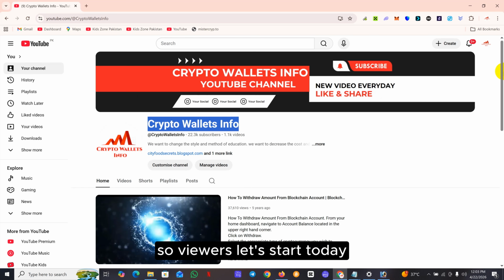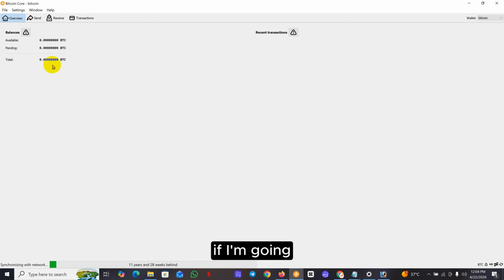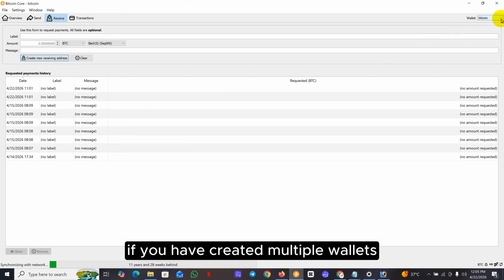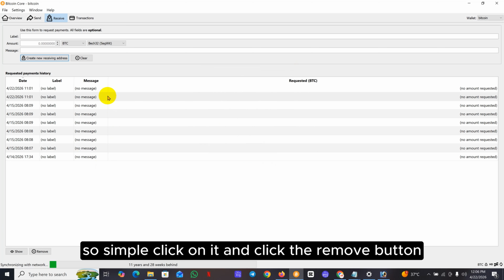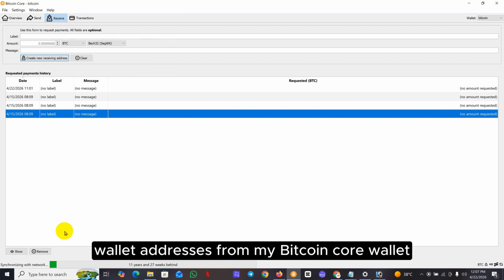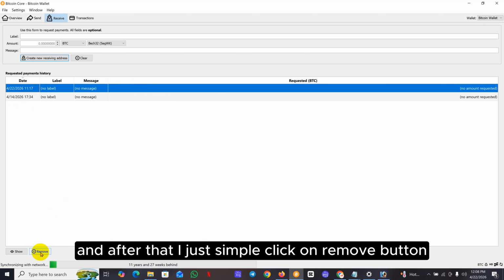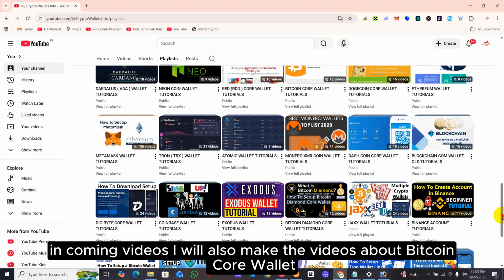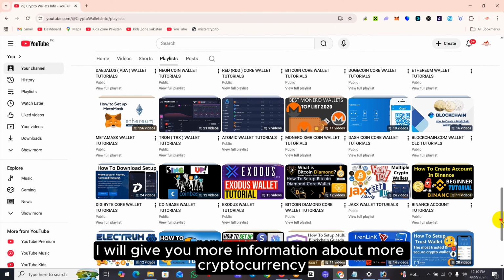How To Remove Multiple Accounts from Bitcoin Core Wallet 2026 | Safe Method (Step by Step) 🔐😱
How To Remove Multiple Accounts from Bitcoin Core Wallet 2026 | Safe Method (Step by Step) 🔐😱. In this video, you will learn how to remove multiple accounts (addresses) from Bitcoin Core Wallet safely and properly.
Many beginners make mistakes when managing their wallets, which can lead to loss of funds or security risks.

This complete step-by-step guide will help you understand everything in a simple and safe way.

✔ How Bitcoin Core Wallet works
✔ What are wallet addresses
✔ Why you should remove or manage multiple accounts
✔ Safe method to clean wallet data
✔ How to transfer funds securely
✔ Backup methods before removing accounts

🧠 UNDERSTANDING BITCOIN CORE WALLET

Bitcoin Core Wallet is a full node wallet that stores your private keys locally.
It allows you to:

Send and receive Bitcoin
Manage multiple addresses
Maintain full control over your funds

However, it does NOT directly allow simple “delete account” options like mobile apps.

⚠️ IMPORTANT NOTE

You cannot directly delete addresses in Bitcoin Core.
Instead, you must manage or replace your wallet safely.

📱 STEP-BY-STEP METHOD
🔹 Step 1: Open Bitcoin Core Wallet

Make sure your wallet is fully synced.

🔹 Step 2: Identify Unused Addresses

Check which addresses you want to remove or stop using.

🔹 Step 3: Backup Your Wallet (VERY IMPORTANT)

Go to:
File → Backup Wallet

Save it:
✔ USB
✔ External Drive
✔ Secure Location

🔹 Step 4: Create New Wallet / Address

Generate a fresh wallet or new receiving address.

🔹 Step 5: Transfer Funds

Send all funds from old addresses to new wallet.

⚠️ Double-check address before sending!

🔹 Step 6: Stop Using Old Addresses

After transfer:
✔ Do NOT reuse old addresses
✔ Keep backup for safety

🔹 Step 7: Optional Clean Setup

You can:

Create new wallet.dat file
Or reinstall Bitcoin Core for fresh start
🛡️ SECURITY TIPS

✔ Never share private keys
✔ Avoid public computers
✔ Use offline backups
✔ Enable encryption
✔ Keep multiple backups

❌ COMMON MISTAKES

❌ Deleting wallet without backup
❌ Sending to wrong address
❌ Ignoring security
❌ Using fake software

Cryptocurrency investments are high-risk and volatile.

We are not responsible for any financial loss.
Always do your own research before making decisions.